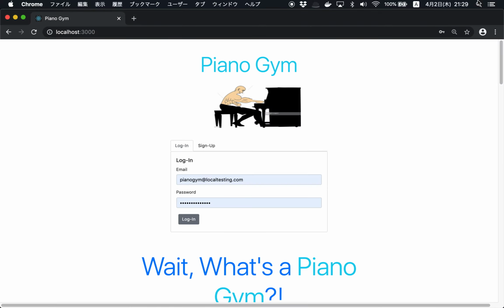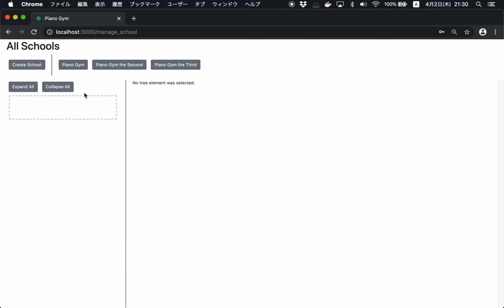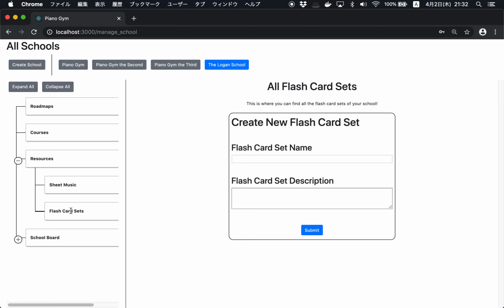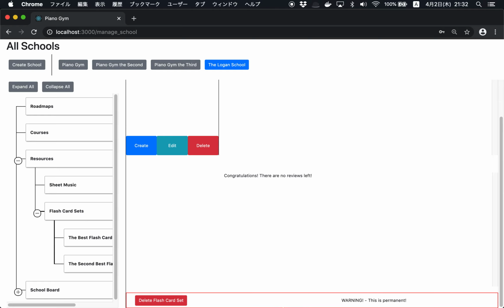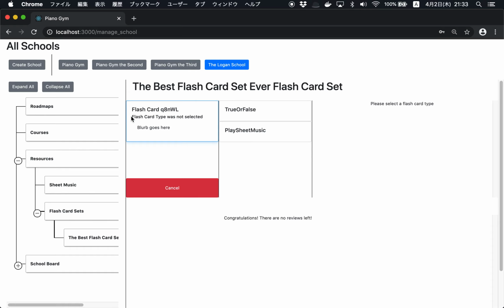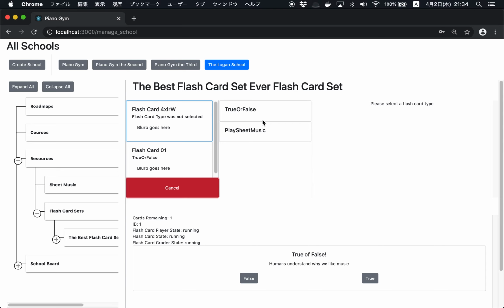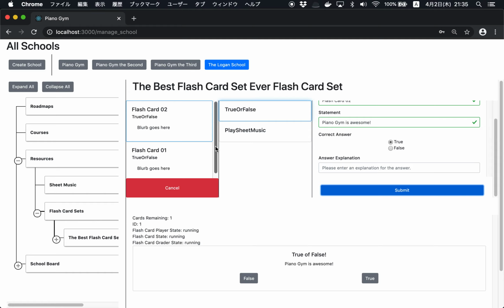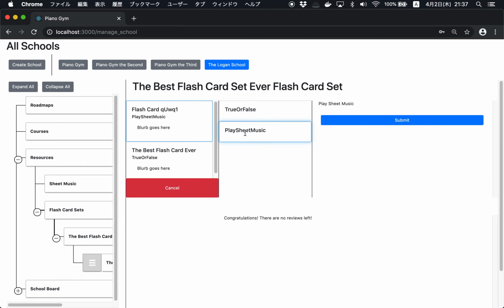Piano Gym - New Feature - Create Flash Cards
In this progress video we show the brand new curriculum editor tool that we've built!

This is one of the biggest milestones we've had - supporting the ability for user created content!

Come and do your reps with us at Piano Gym!